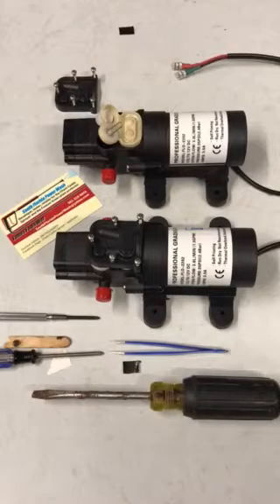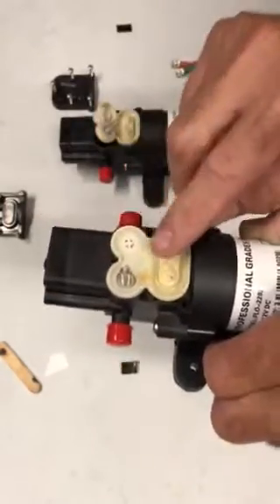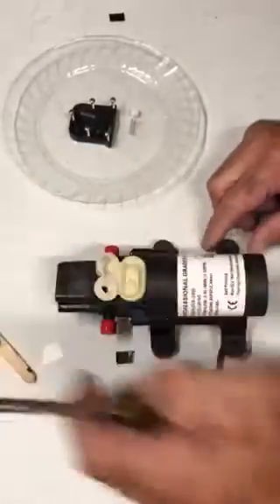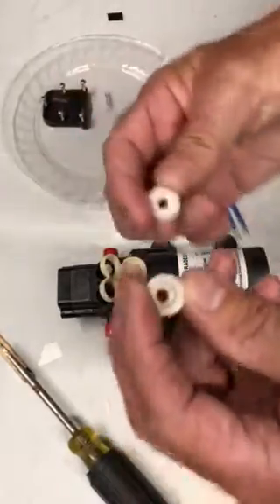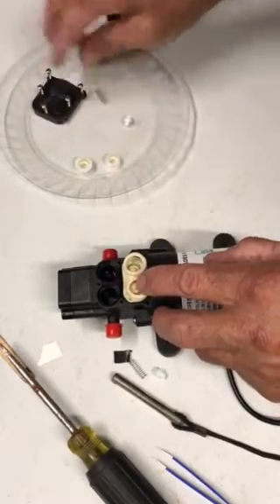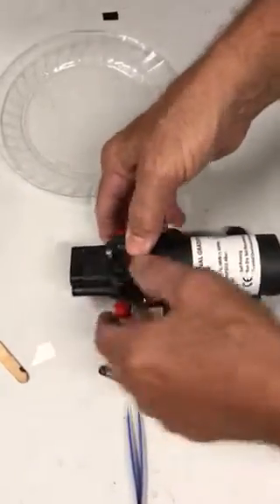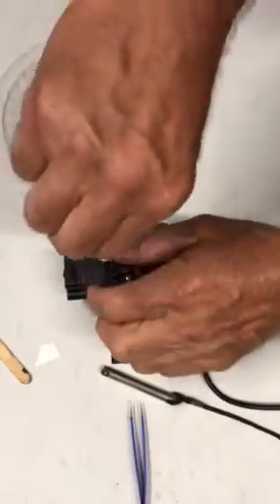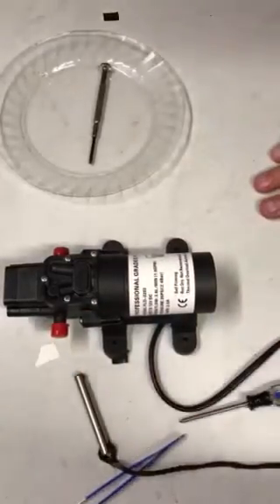Chem Caddy pump repair and clean out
Assembly and disassembly of the diaphragm pump for the count caddy. This only generally needs to be done when something gets sucked into the intake and keeps the valves working properly